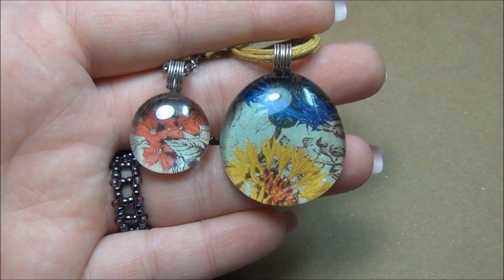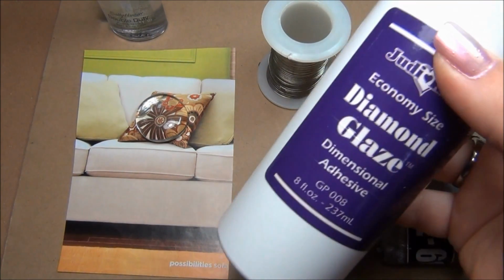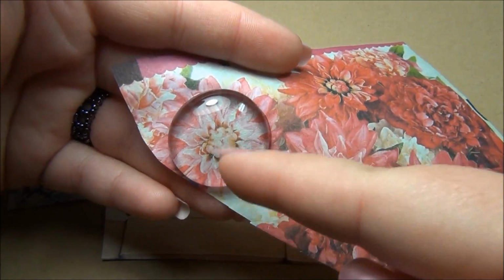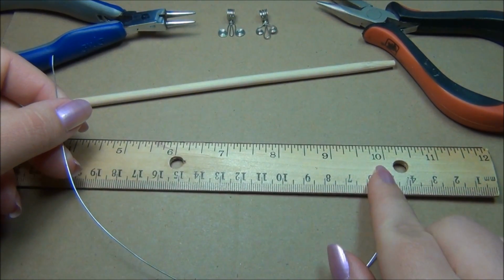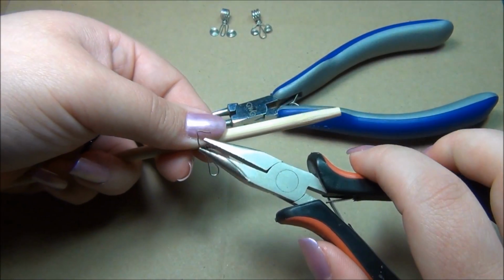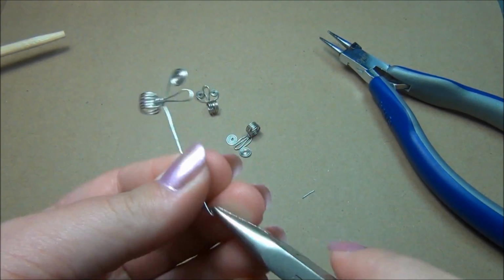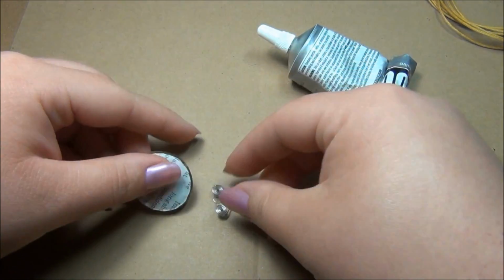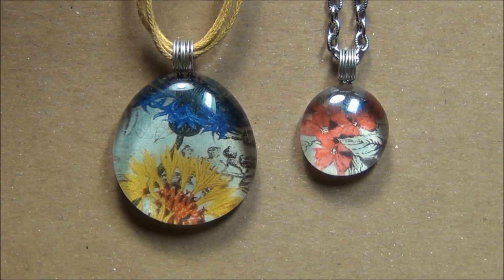Glass Marble Picture Pendant Tutorial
Materials needed:
flat back glass marbles
10 inches of wire 24 gauge or 22 gauge
E-6000 glue
sealer- diamond glaze or clear nail polish
paper- scrapbook paper or magazine paper or sales adds or pictures

Tools needed:
scissors
wire cutters
small dowel or chop stick or knitting needle or pencil or paint brush handle
paint brush to apply diamond glaze to back of paper